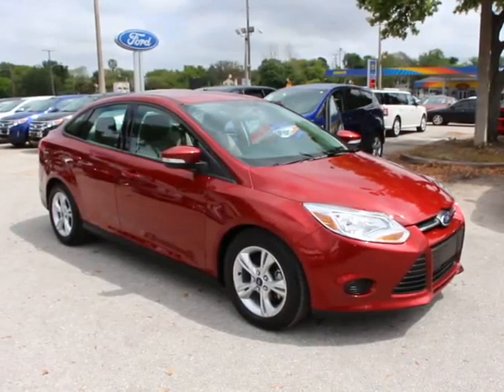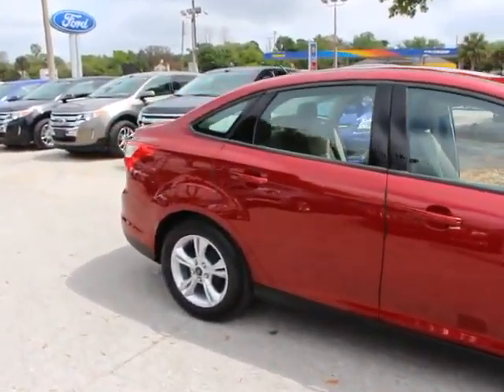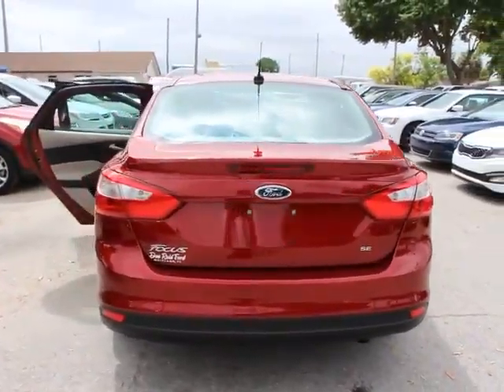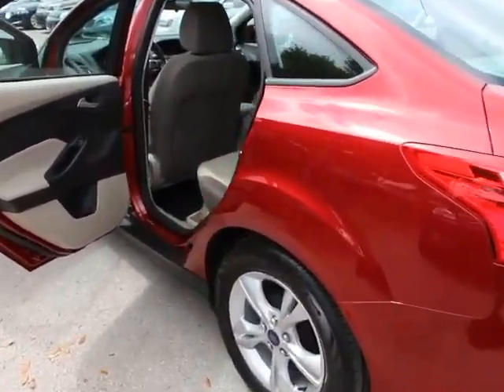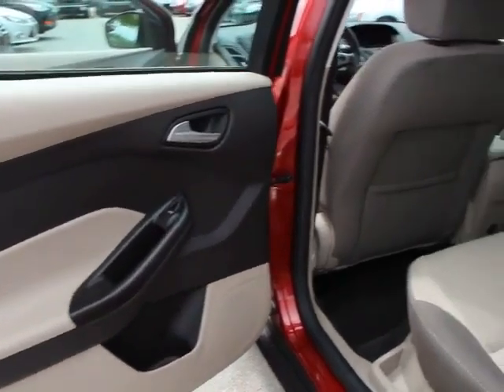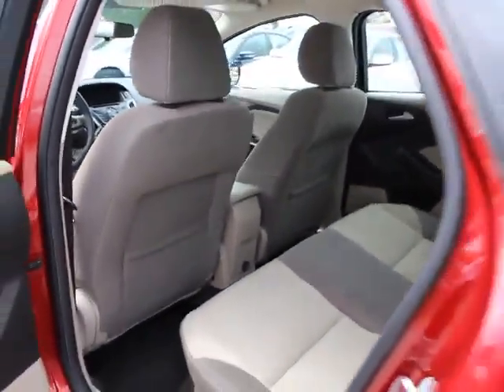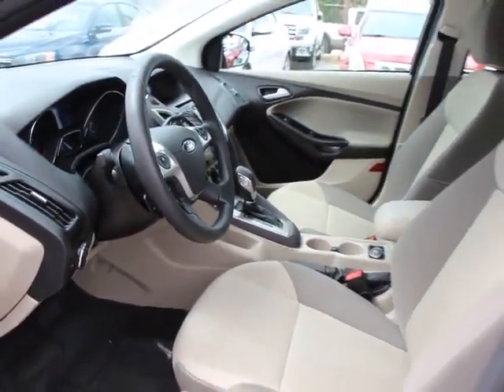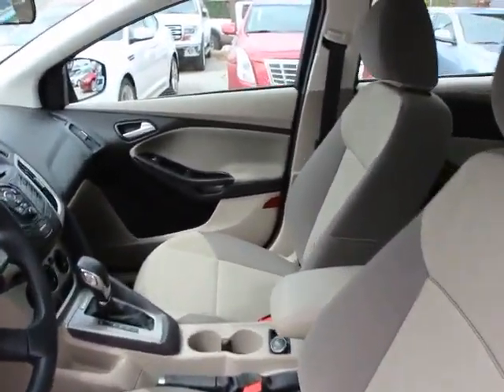2014 Ford Focus Orlando, Maitland, Sanford, Deltona, Kissimmee, FL P7117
2014 Ford Focus
DonReidFord: Servicing Orlando, FL near Orlando, Maitland, Sanford, Deltona, Kissimmee

DonReidFord
1875 S. Orlando Ave

Red Hot! Why pay more for less?! If you've been thirsting for just the right 2014 Ford Focus, well stop your search right here. This superb car is the find that is guaranteed to dazzle you with its fresh, never-smoked-in smell. Named on the Car And Driver Ten Best List for 2013. This Focus is for those looking for performance and value for your dollar.